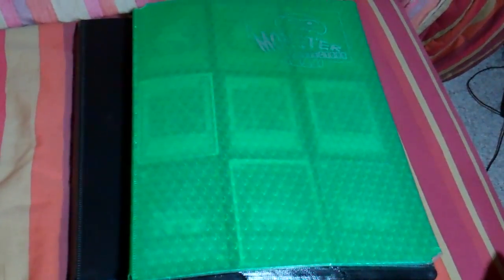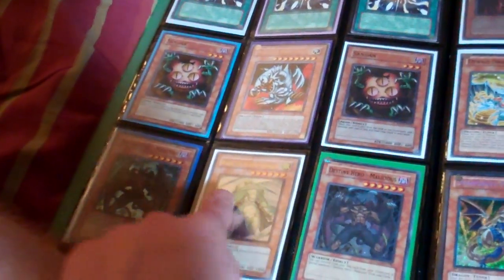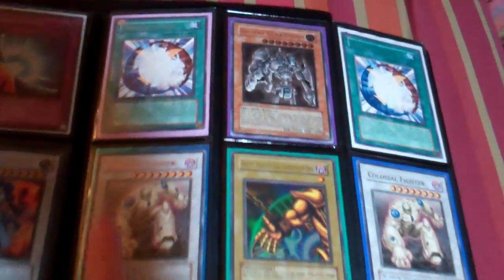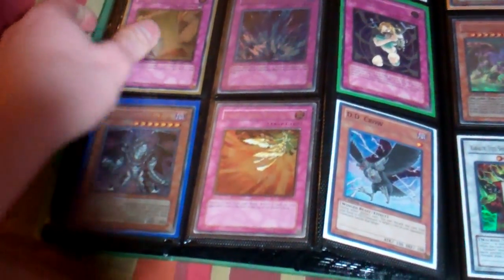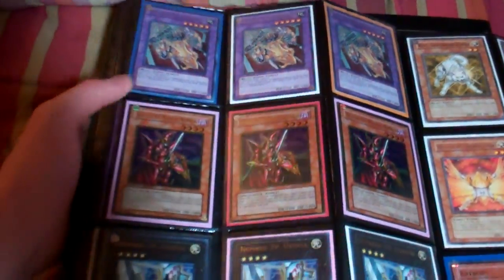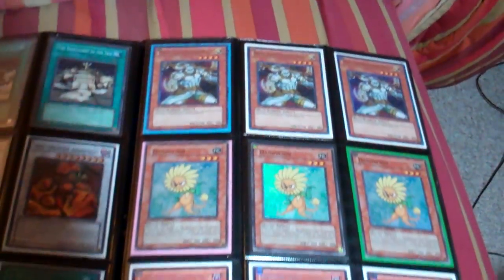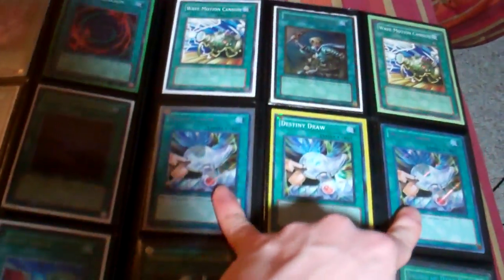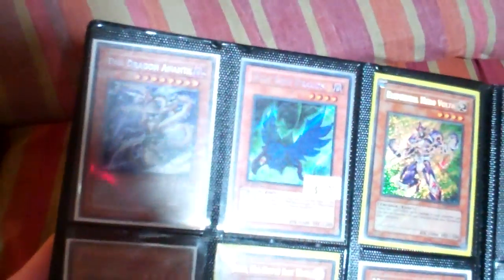KyleBowling1Trades: $5-$3 Binder! Everything $5-$3 Sale!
If you see anything you like please message me and let me know.